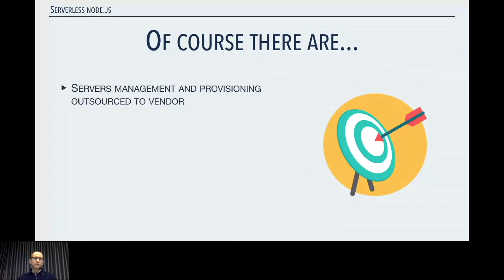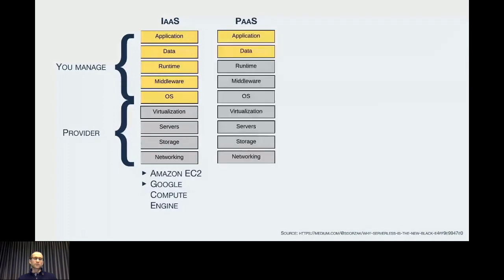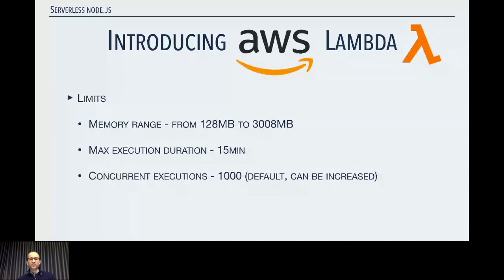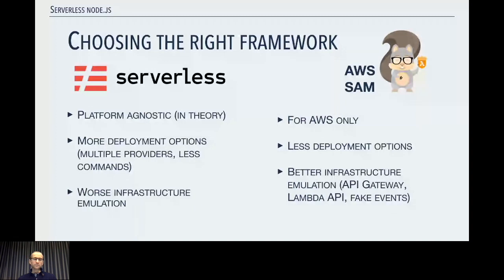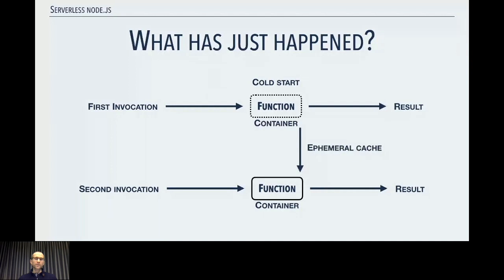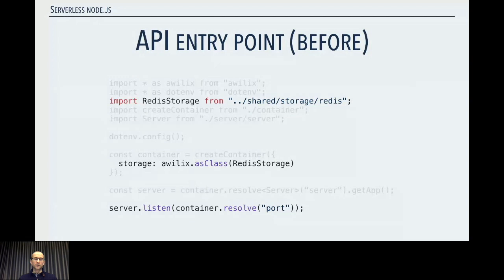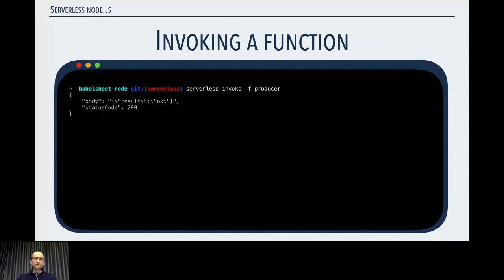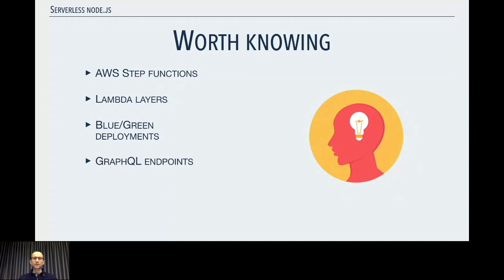Webinar: Serverless architecture: Introduction & first steps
After a series of extremely popular tutorials on microservices (over 1600 sign-ups), our lead Node.js developer Mariusz Richtscheid will explain the basics of serverless architecture:

* what is serverless computing and what it is not?
* when it’s a good idea to go serverless? Do you really need it?
* can you get rid of DevOps engineers when using serverless architecture?
* what are the basic cloud computing service models: IaaS, Paas, SaaS, FaaS?
* which service model should you choose when beginning your adventure with serverless computing?
* which serverless providers to choose? Are there any other alternatives?
* what are the costs and limitations of AWS serverless services (AWS Lambda)?
* which provisioning framework to use with AWS?
* how to develop your first Lambda-based app using the Serverless framework?
* how to turn your app into a fully serverless one?

The webinar will be based on a real-life serverless project done at The Software House called Babelsheet (translation-management solution), and will include many practical tips. Enjoy! 🔥